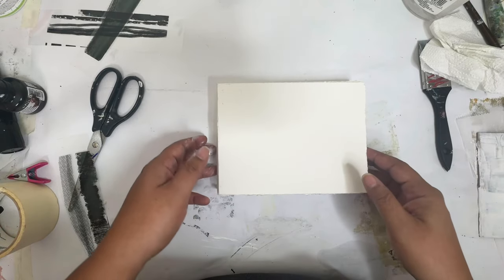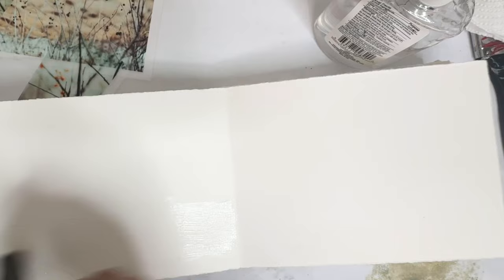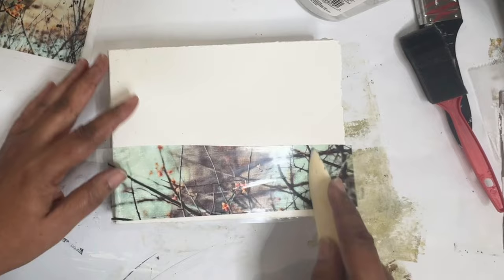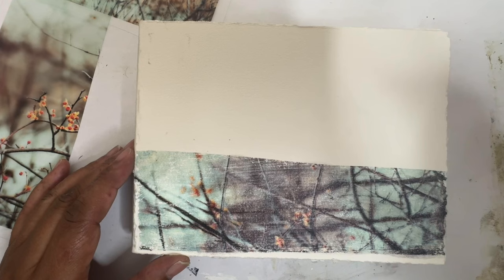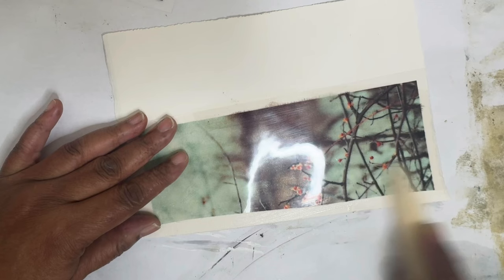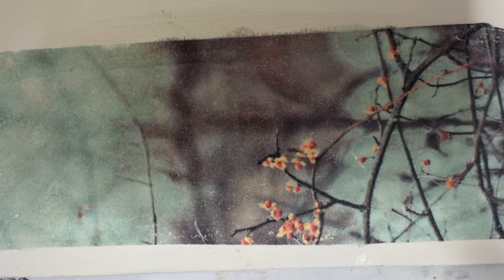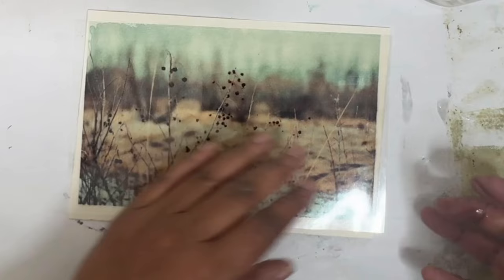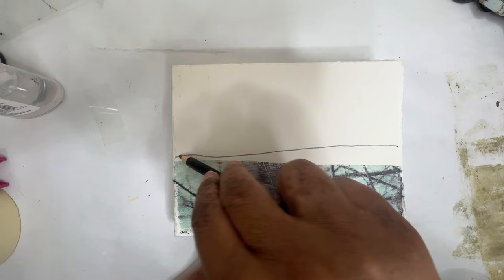Color Inkjet Transfer Fun On Day 2 Of The 100 Day Project!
Day 2 of 100 Days of Art: Diving into Color Inkjet Transfers! 🌈🖨️ Today, I'm mixing tech with texture by transferring vibrant inkjet prints onto new surfaces. Who knew printers could be this artsy? Don't miss the magic of turning digital into physical

*This is an experimental technique and may not work with your inkjet printer.

Let's embrace the mess, create some amazing pieces, and most importantly, enjoy every moment. What we'll end up with is anyone's guess, but it's guaranteed to be a fun journey! 🚀

Remember to hit like, drop a comment with your thoughts, or just say hello! Your feedback and ideas mean the world to me. We're turning this channel into a bustling hub of creativity and shared inspiration.

00:00 Introduction
00:55 Image Transfer
04:27 Bonus Image Transfer Experiment
07:52 Experiment #2
10:20 Adding Derwent Inktense
12:12 Adding Watercolor
13:59 Adding Sepia Acrylic Ink
15:17 Adding Caran d'Ache Marks
16:08 Final Thoughts